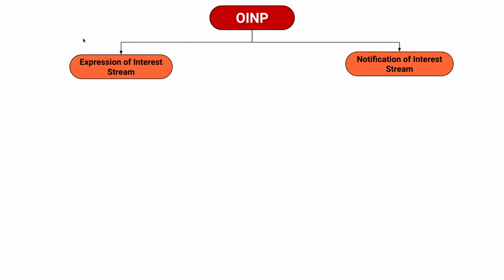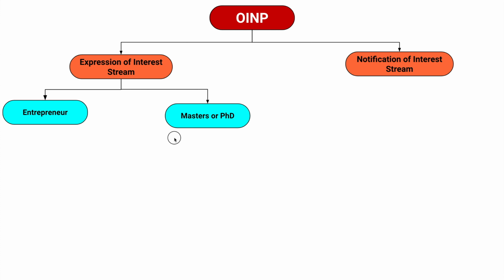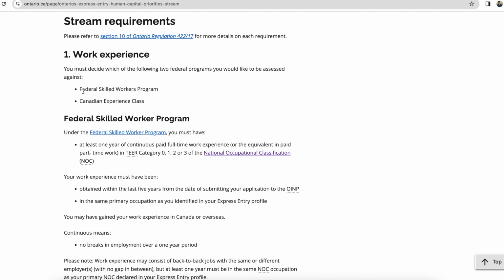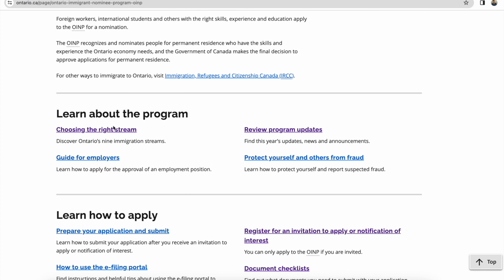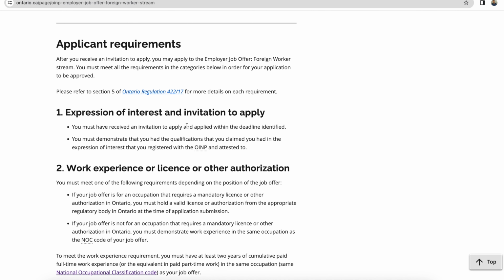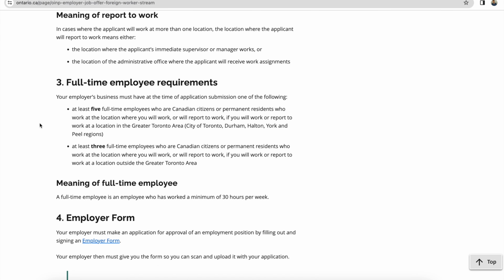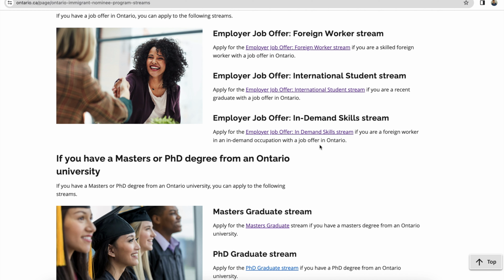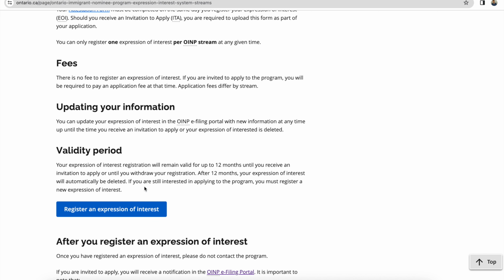OINP - Ontario PNP Streams explained in detail | Express Entry and Non-Express Entry process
Hi Everybody,

Today I have explained in detail about Ontario PNP (OINP) streams and programs and what is the difference between all those streams.
Employer Job Offer Streams and Human Capital priorities Streams. Also how to apply through express entry and non express entry process.